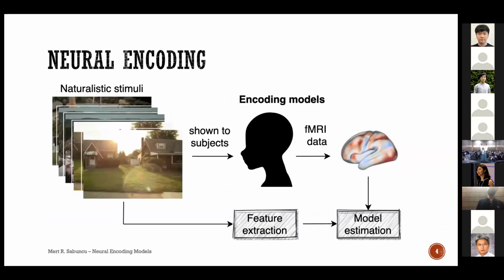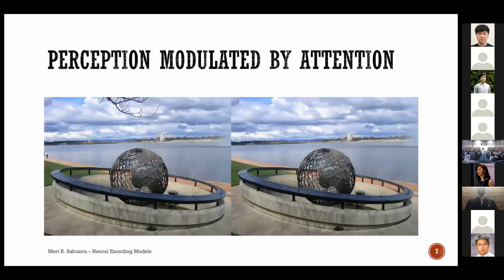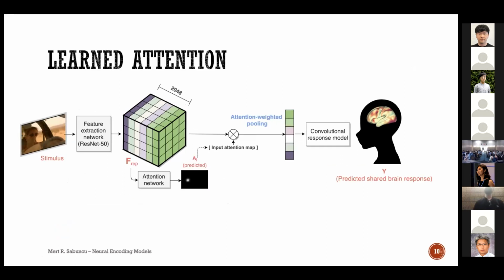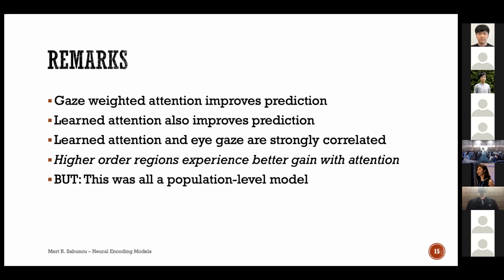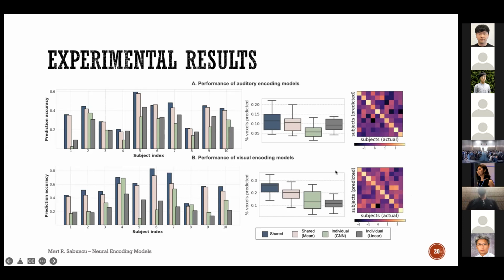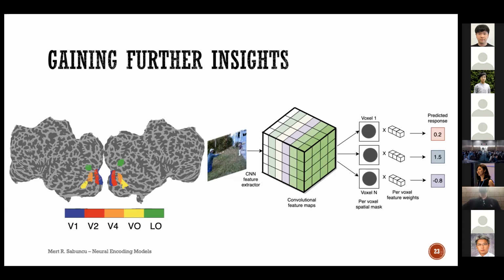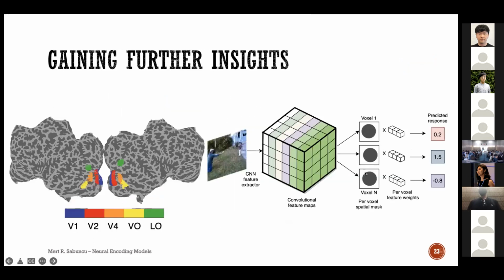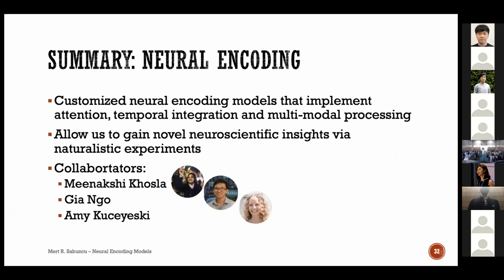Neural Encoding Models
Prof. Mert Sabuncu's talk at the 9th CVPR Medical Computer Vision Workshop